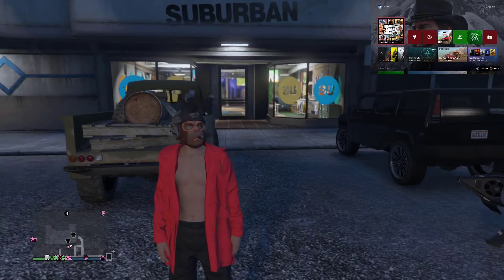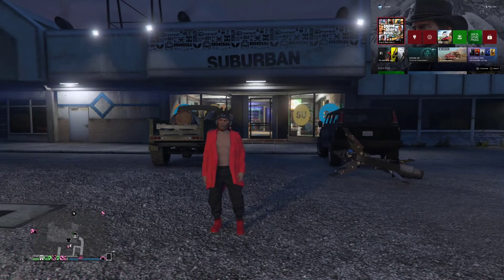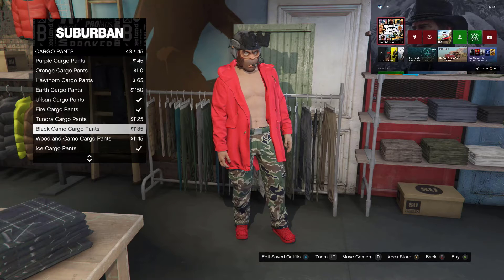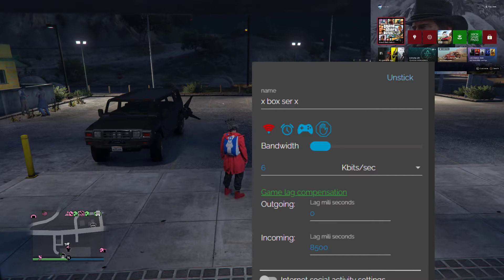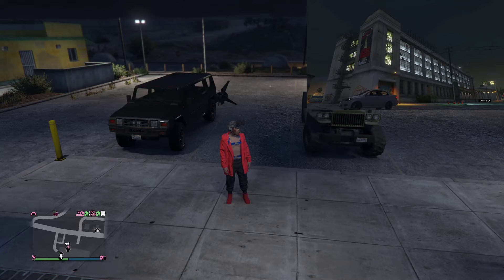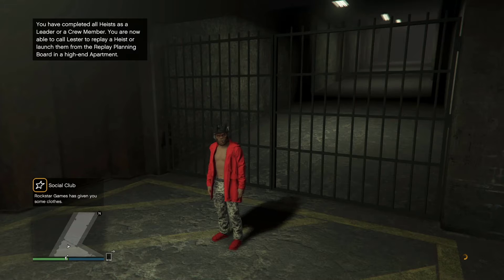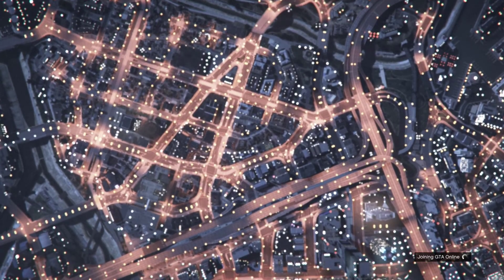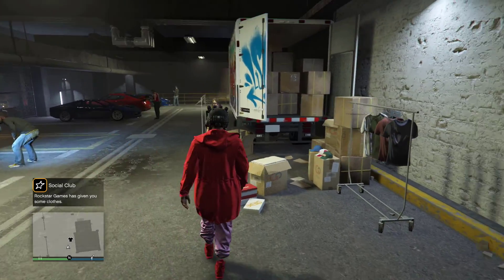GTA HOW TO GET PINK JOGGERS GTA ONLINE AFTER PATCH 1.58! (XBOX / PSN)